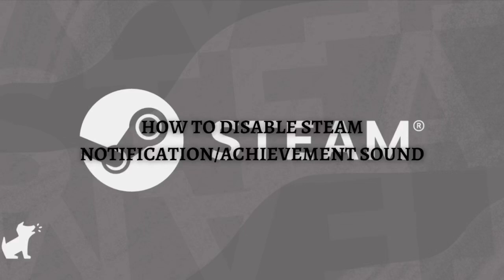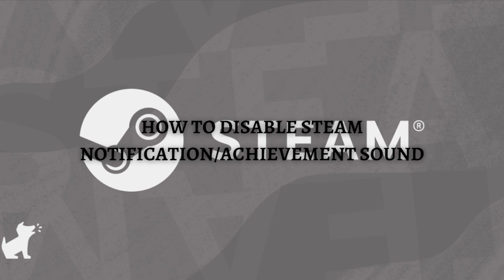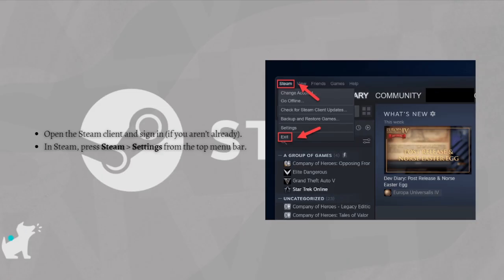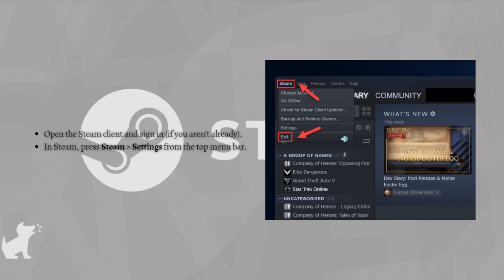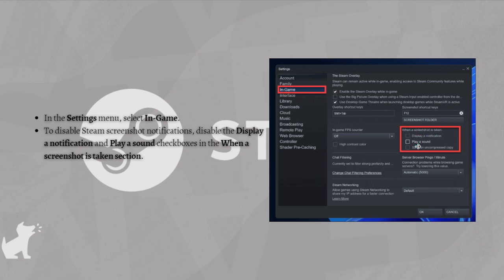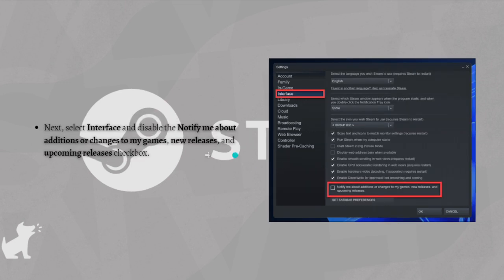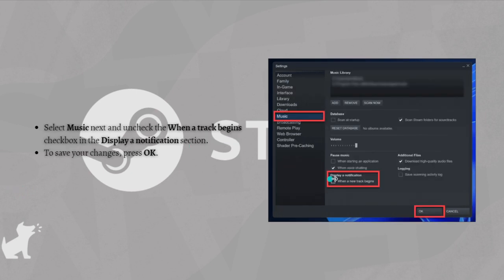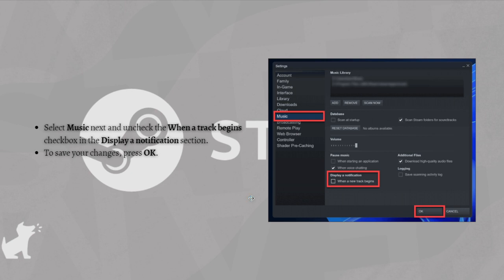How To Disable Steam Notification/Achievement Sound (2024 Guide)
Learn How To Disable Steam Notification/Achievement Sound. This video will show you how to disable steam notification/achievement sound. If you're wondering how to turn off notification sound on steam this is for you.